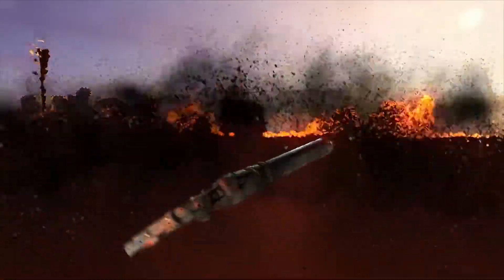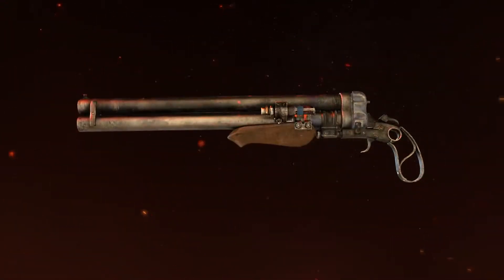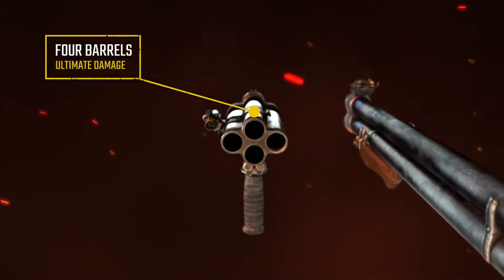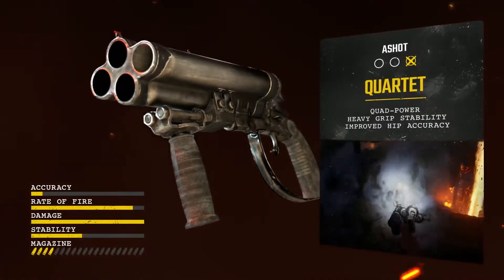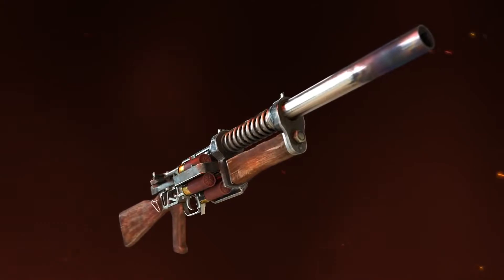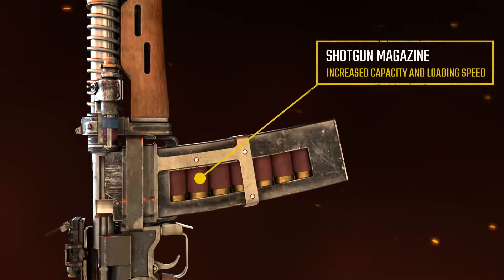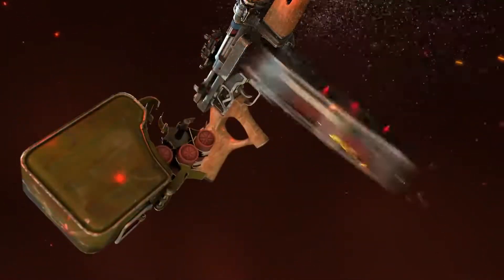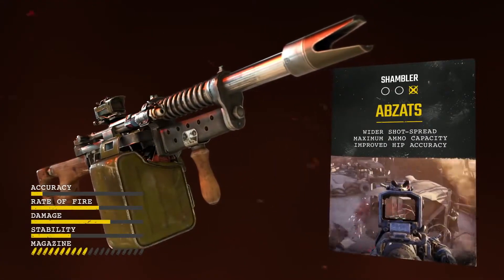METRO EXODUS Shotgun Class Gameplay Trailer New Post Apocalyptic FPS Game 2019